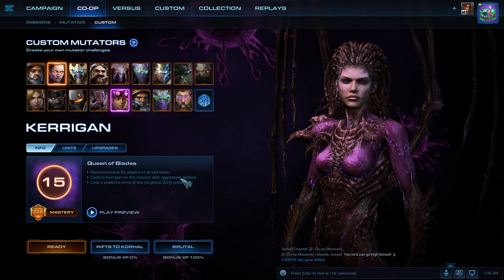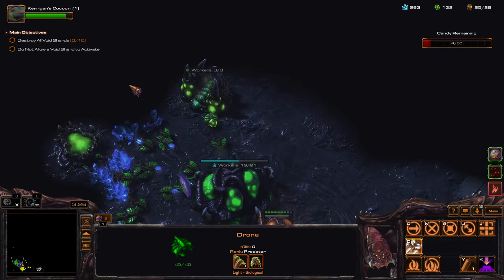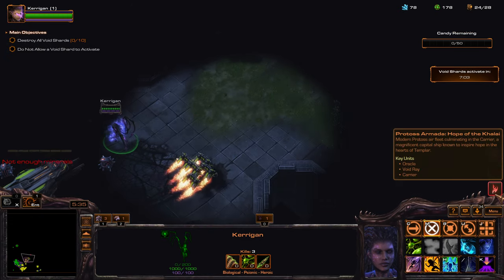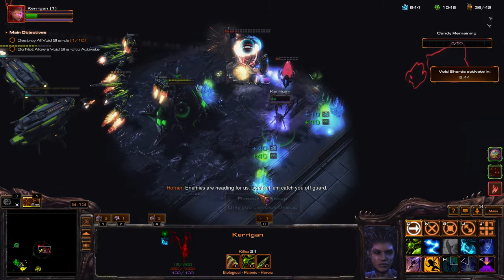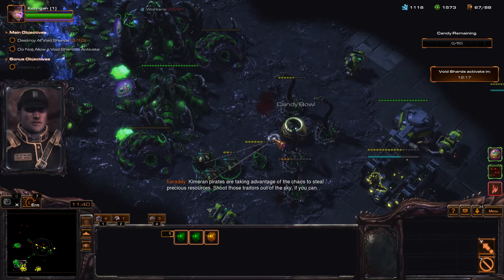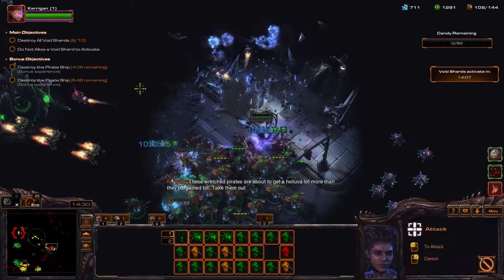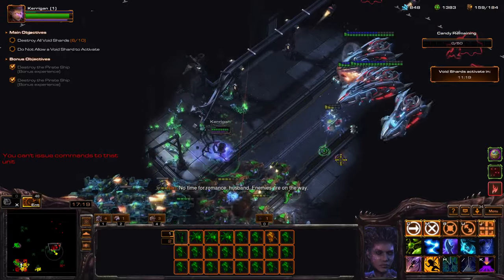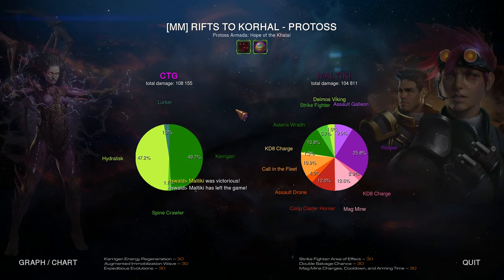Starcraft II: Fright Night [Queen of the Night]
Starcraft II: Co-Op Mutation #25 - Fright Night

Afraid of the Dark - Vision provided by all sources is extremely limited except when in view of your camera.
Trick or Treat - Civilians visit your Candy Bowl looking for treats, which are generated by spending minerals. If no treats are available, the civilians randomly transform into enemy units.

Kerrigan does lots of damage, and can camp the candy bowl. Omega Worms can also provide melee vision for your forces.